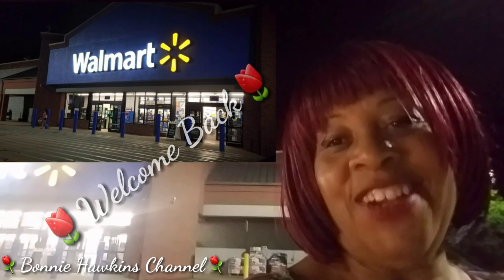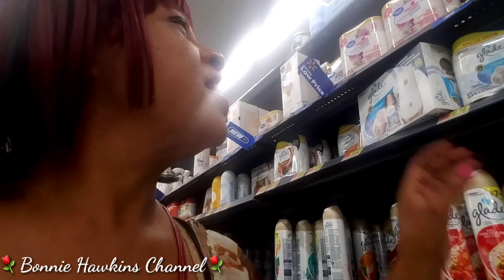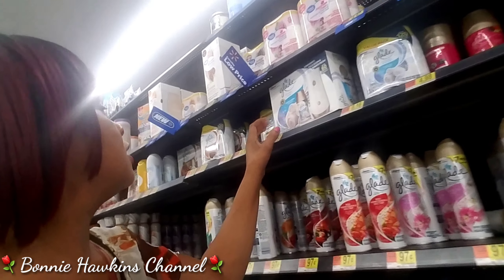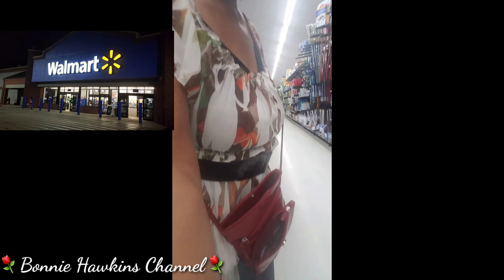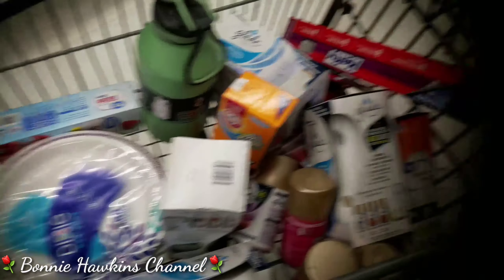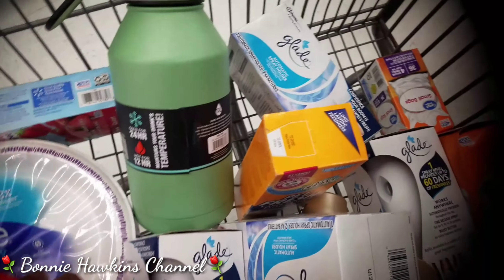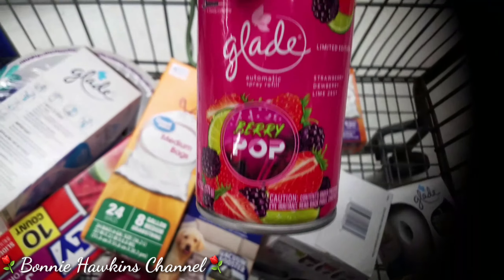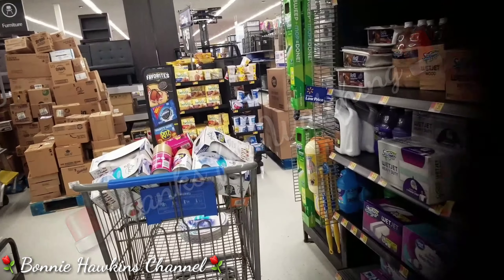my WALMART Shopping trip